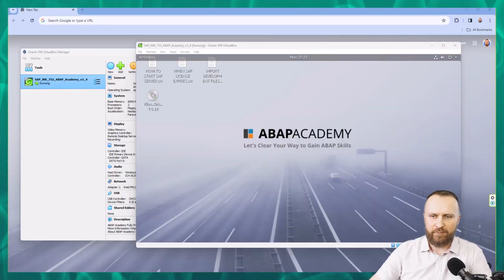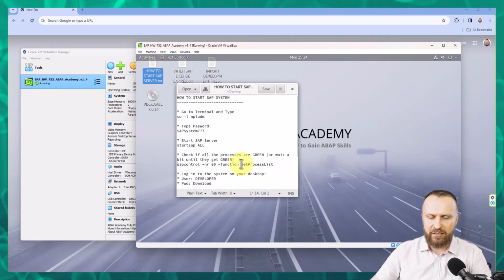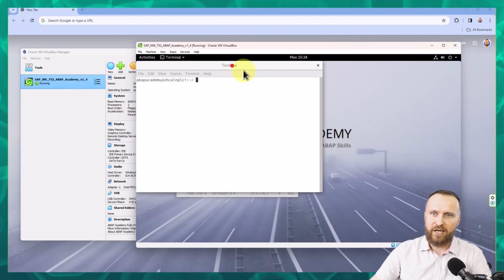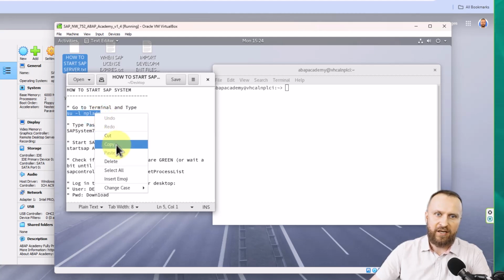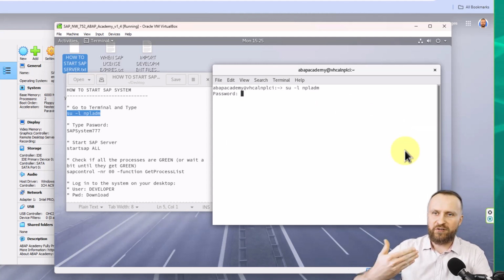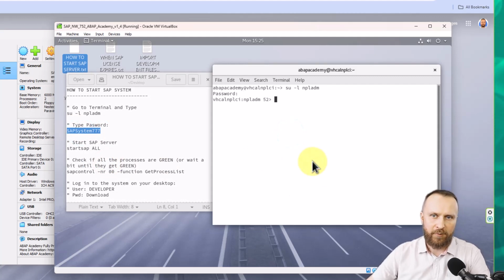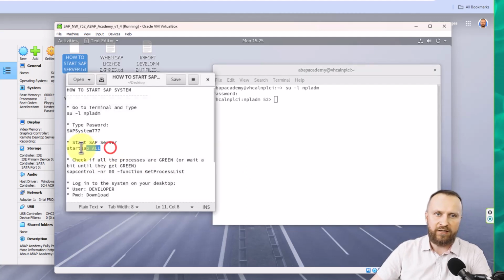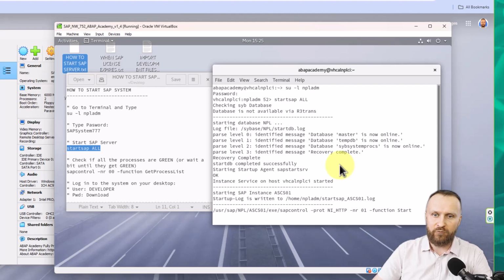2.1.2 Start SAP Server via Command Line